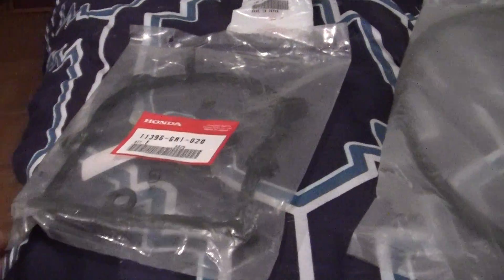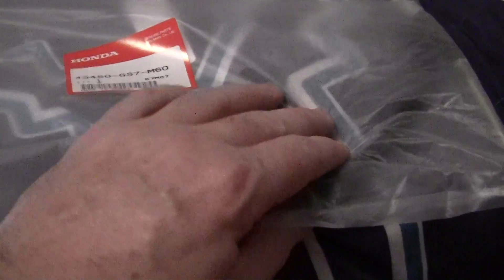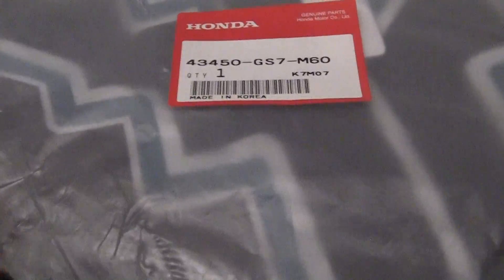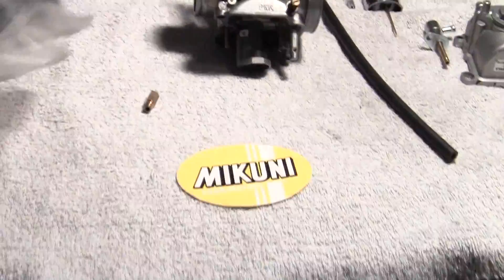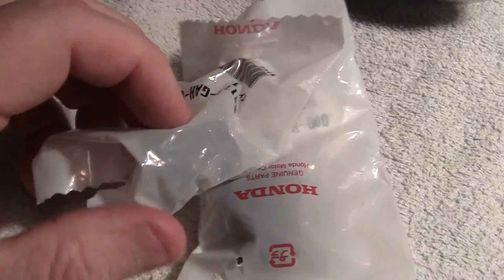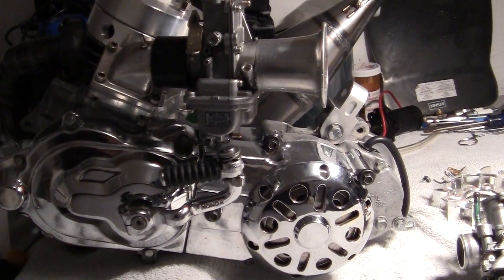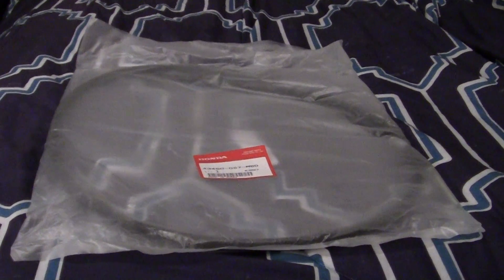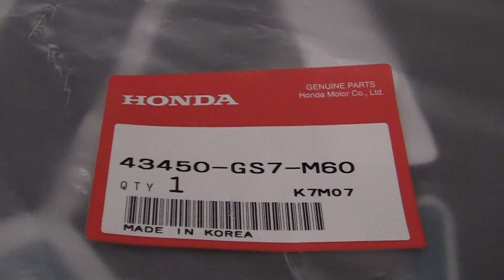171 -Operation Honda DIO= 120cc STROKER ENGINE.